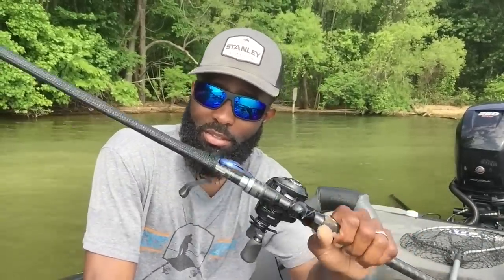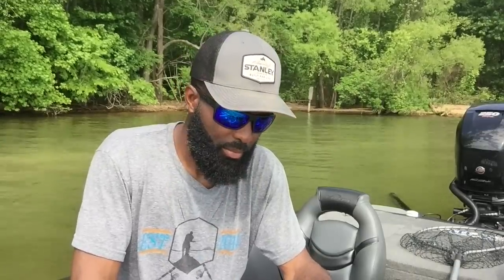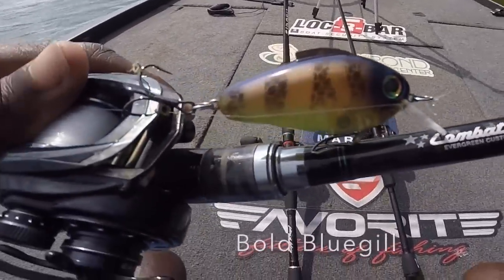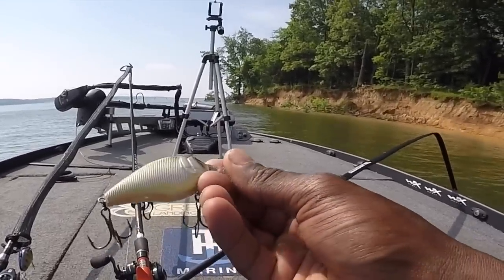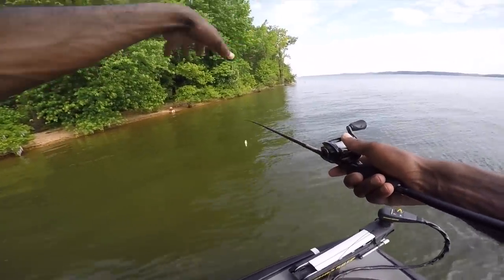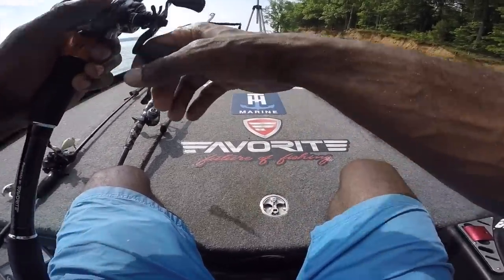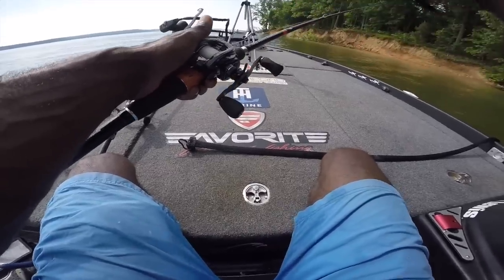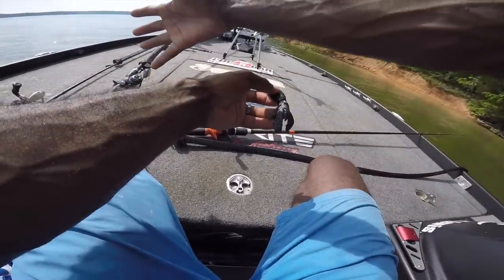The Details (Kentucky Lake)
Here is the start of a new series I'm going to start doing where I can address some of the details of all the equipment I use in my tournaments, angler development outings etc.  Let me know what you think.  You can visit the links below to check out some of this stuff.